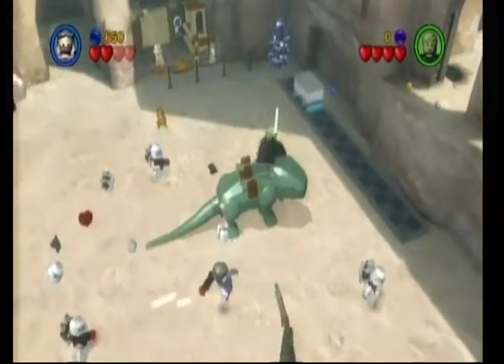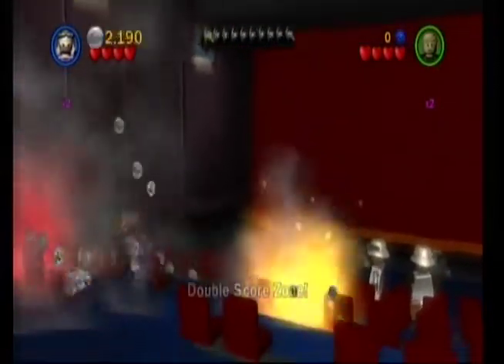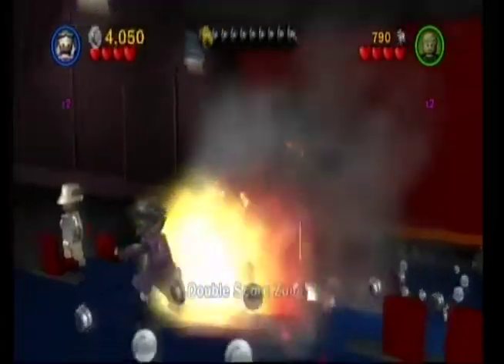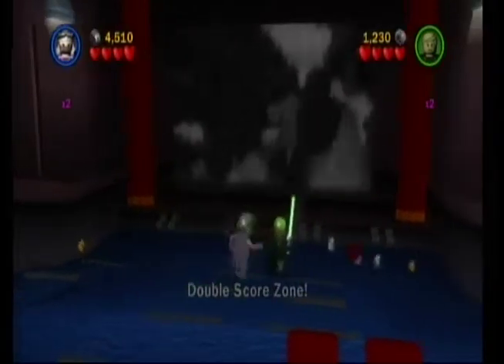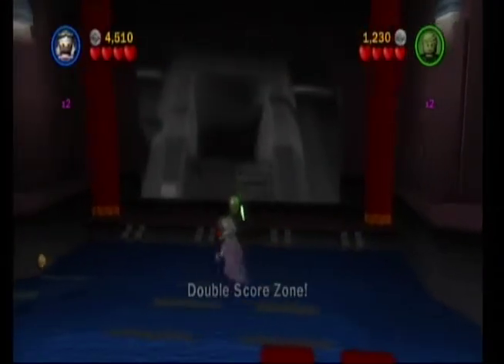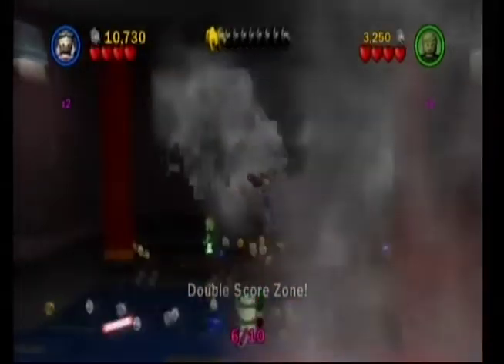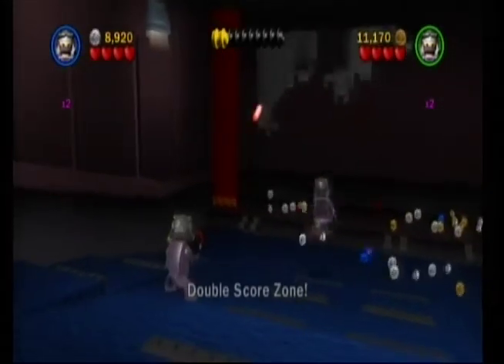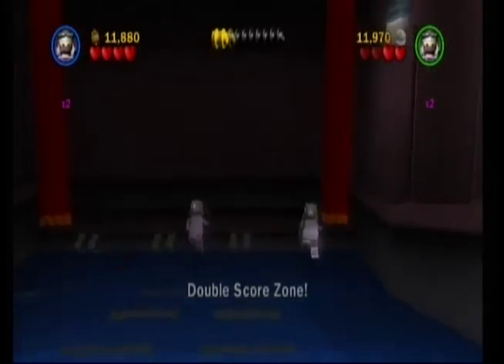MOVIE THEATER at Mos Eisley Spaceport on Lego Star Wars - COOL!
Here's how to find the MOVIE THEATER (with canister) at the Mos Eisley Spaceport on Lego Star Wars Complete Saga - for Wii, Playstation, and Xbox.
If you are stuck on this level and not sure what to do, watch this video.
Enjoy all our walkthroughs for Lego Star Wars and other family-friendly video games.

This is an educational Video Game Walkthrough with COMMENTARY. The video game being played in this video is "Lego Star Wars: The Complete Saga." It is owned by LucasArts and their website is

In my walkthrough of the game I help instruct viewers on proper strategies, and review certain mechanics of the game.All associated commentary is meant to be educational, and to help viewers with this part of the game. I find this video to follow Youtube's Guidelines for Video Game and Software Content.Youtube Video Game and Software Content which specifically states: "Video game content MAY be monetized if the associated step-by-step commentary is strictly tied to the live action being shown and provides instructional or educational value." My video meets this criteria therefore I believe the use of this video is found to be fair use under section 107, for purposes of Teaching, Education, Comment, and Criticism.Link to Section 107 "Fair Use": ‪